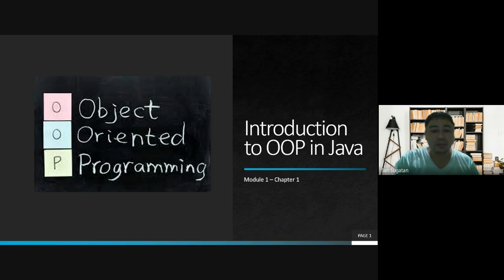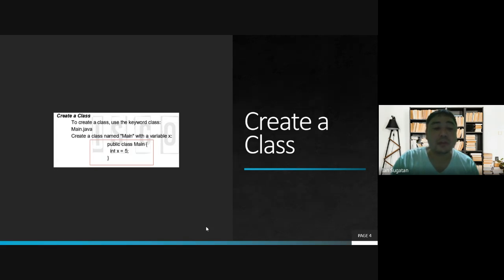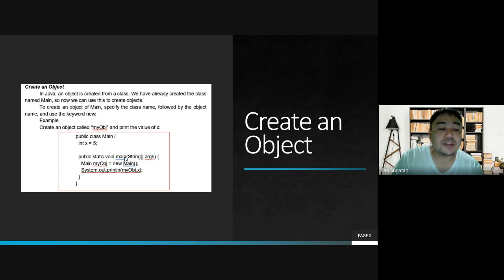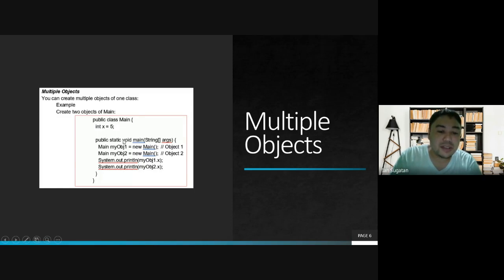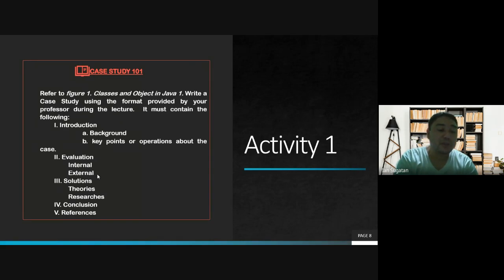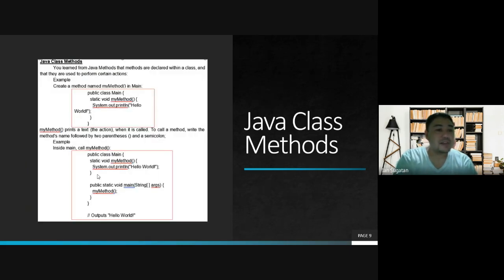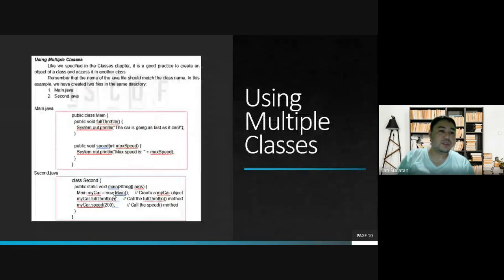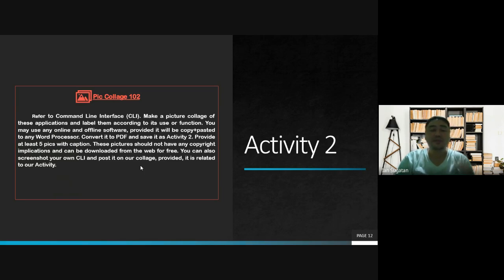ITPE 1 1st Session PM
This is the 1st PM Session of BSIT 2 in their subject ITPE 1.